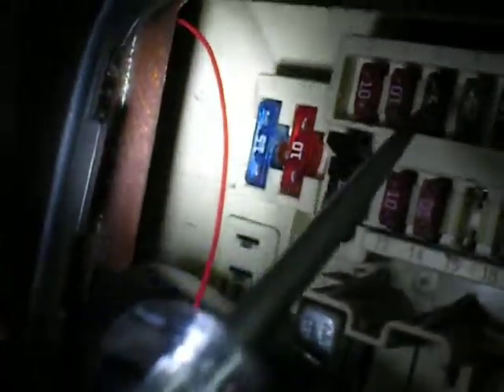Wiring Low Pressure warning LED Part 2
I missed this part of install of the low fuel pressure warning light. Here I show what & were to tap for lights & key on key off power.